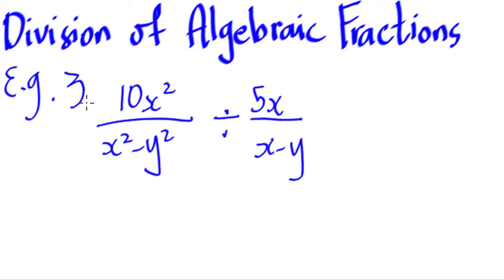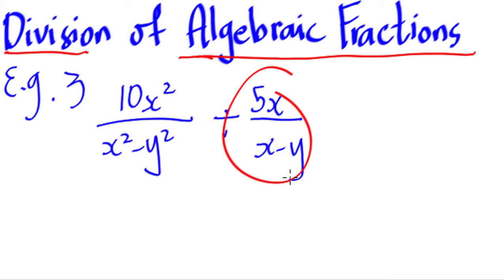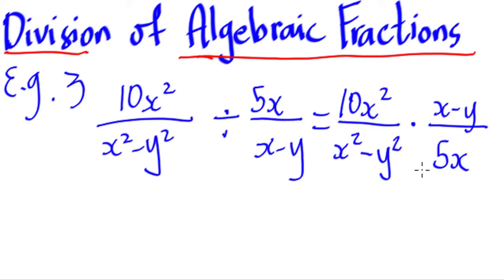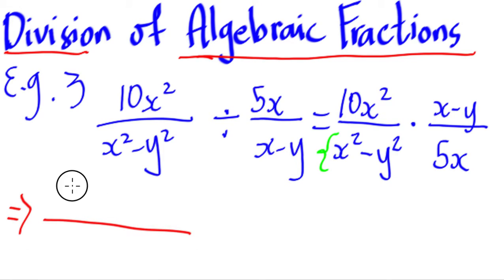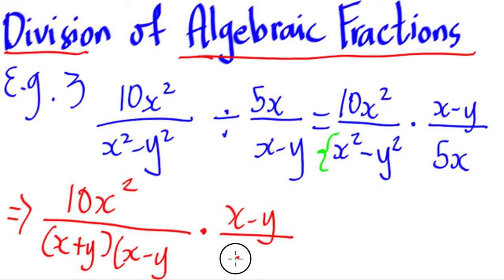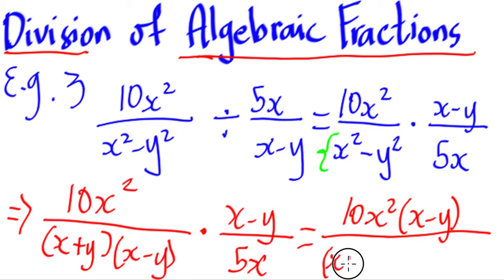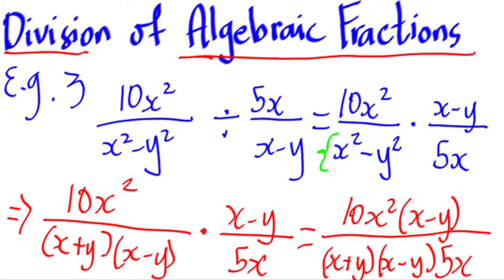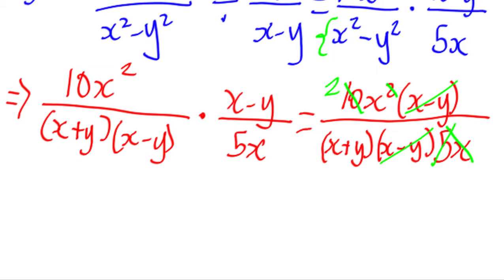Algebraic Fractions - Division - Part 3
This is the last example video for the Division of Algebraic Fractions.